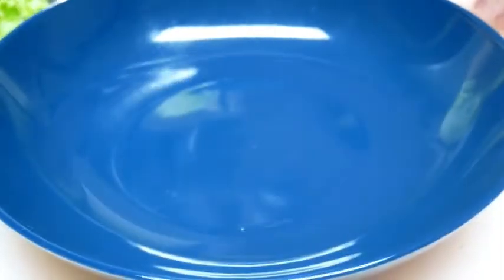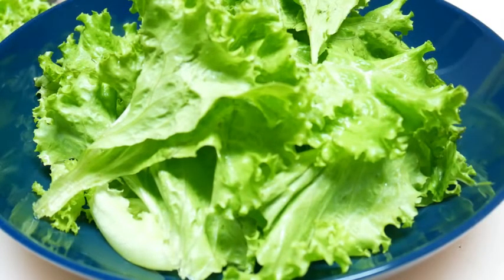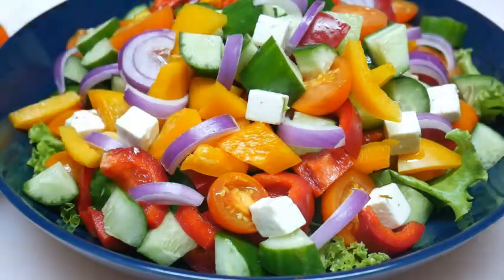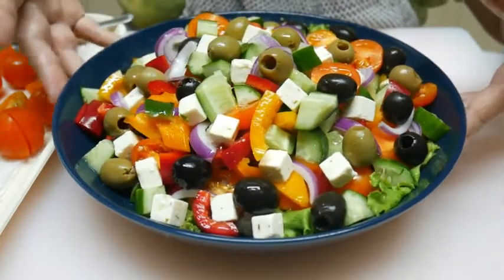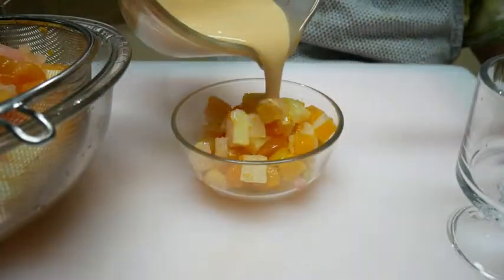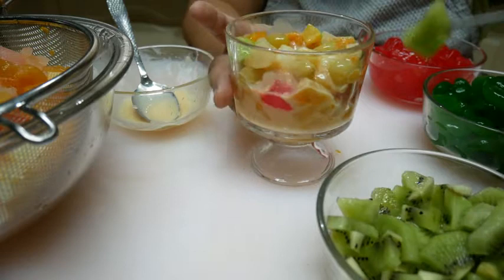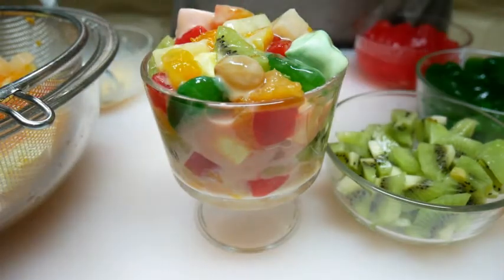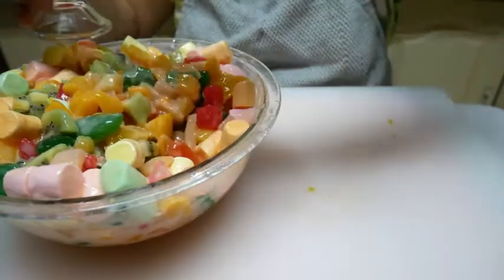Chapter 6 Making a Salad for the Camera